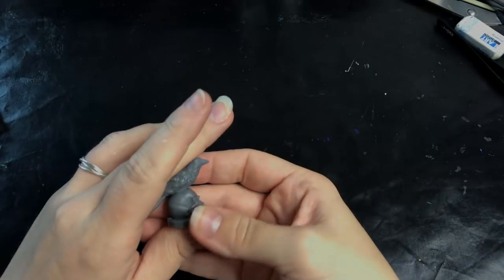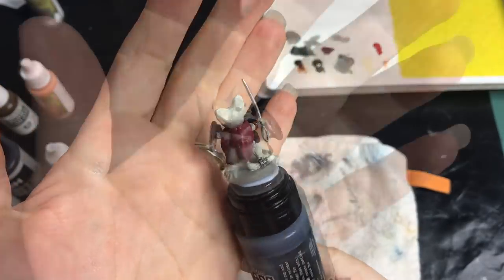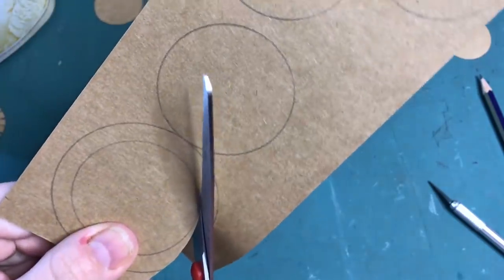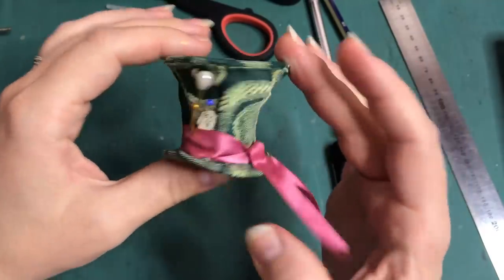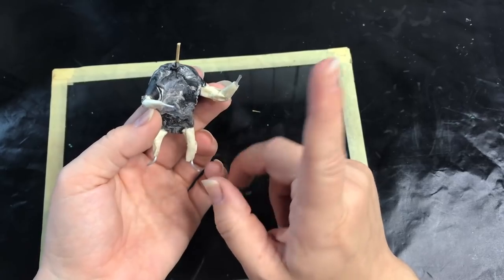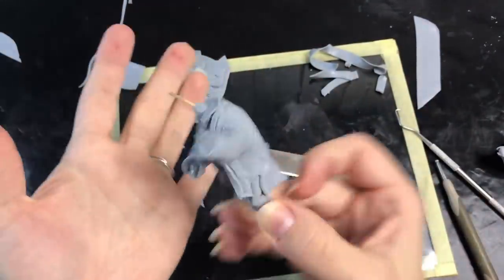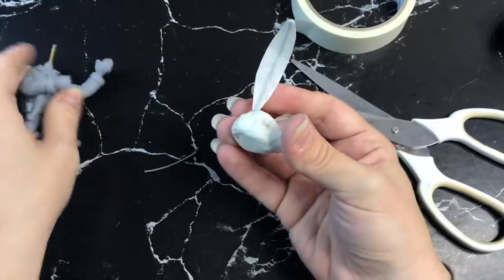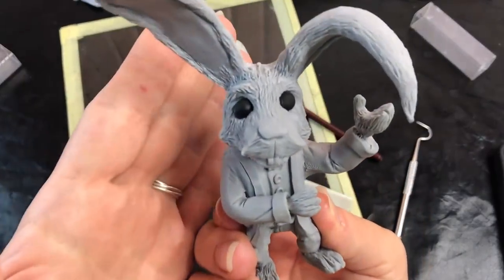WONDERLAND diorama - Episode 4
I hope you enjoyed this fourth episode in the Minispooktober 2021 series.

Intro/outro: Idyllic Raven

Timestamps
00:00 - Intro
00:13 – Prompt 27 - Raven
03:10 - Prompt 28 - Dormouse
04:42 – Prompt 29 - Hat
12:47 - Skillshare
13:43 - Prompt 11 - Hare
33:22 - Final & Outro